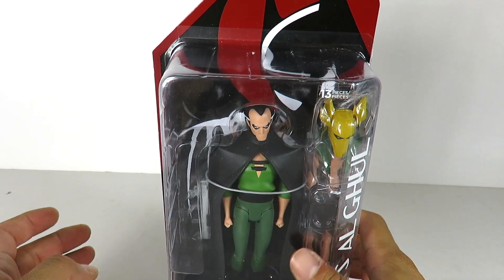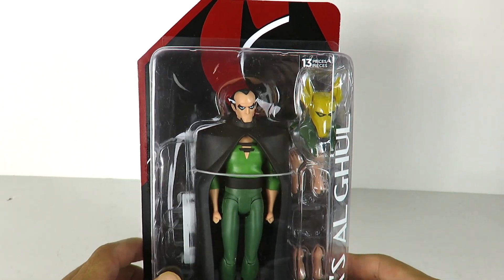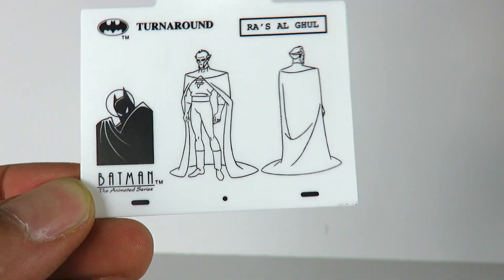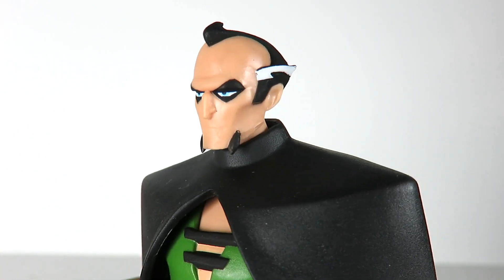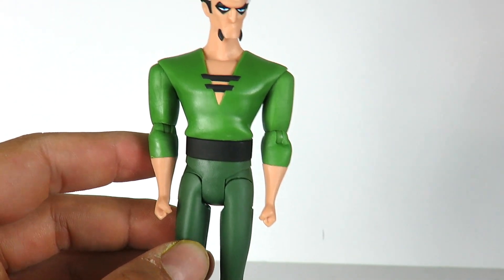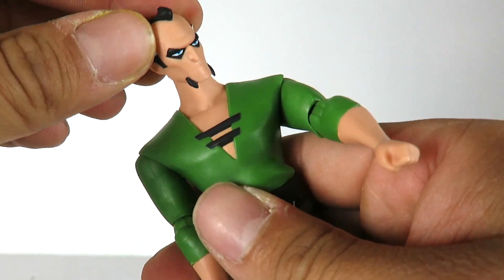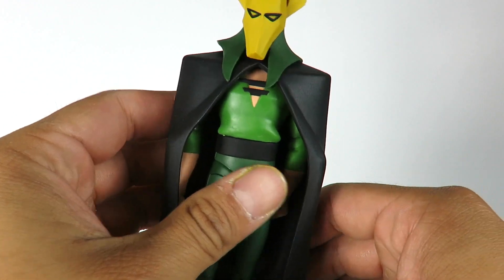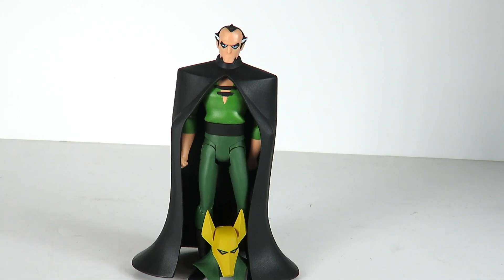DC Collectibles Batman The Animated Series Ra’s Al Ghul